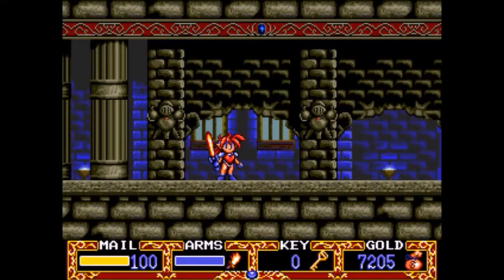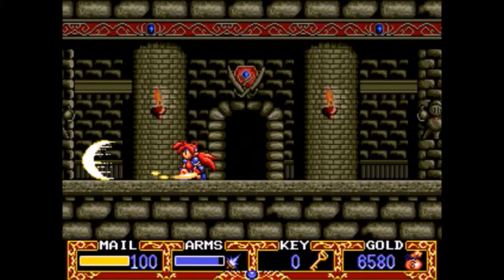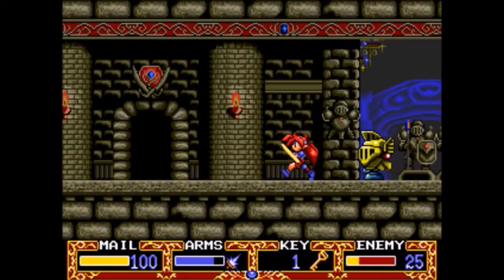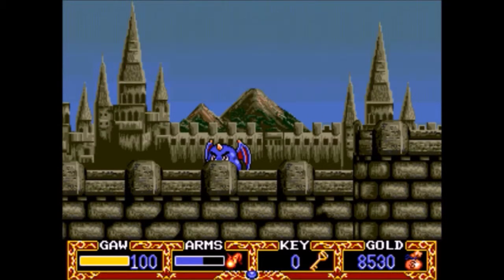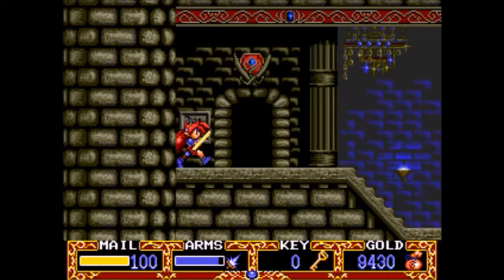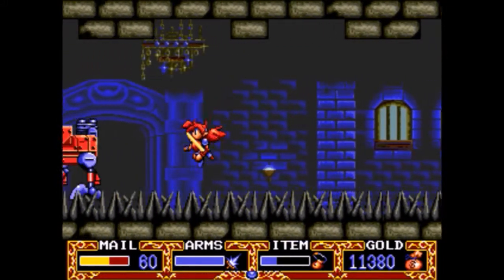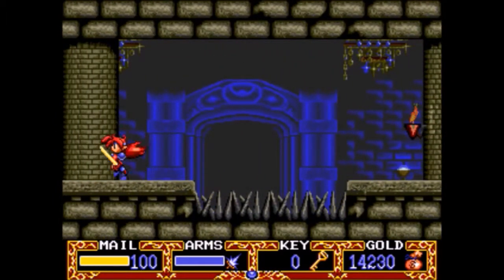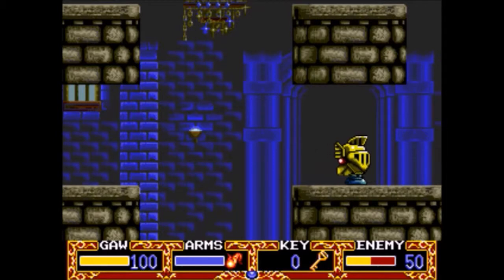Let's Play Popful Mail - Part 17: Freaky Foyer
Welcome to part 17 of my Popful Mail Sega CD playthrough!

Join me for this retro series and enjoy the infectious music, hacky-slashy, and good humor of a fun and almost forgotten game.